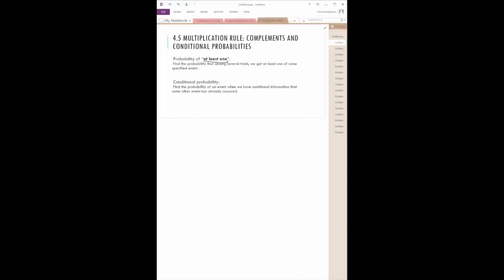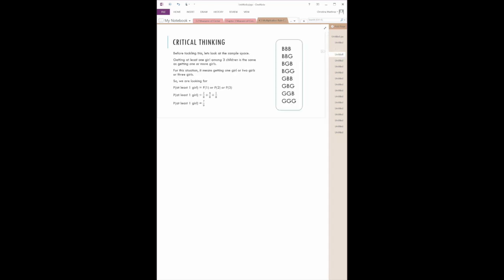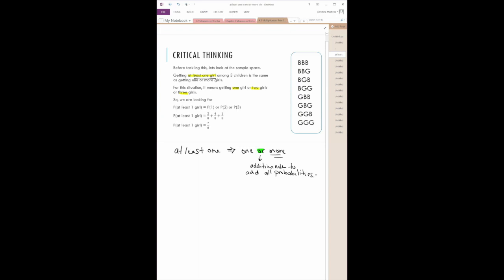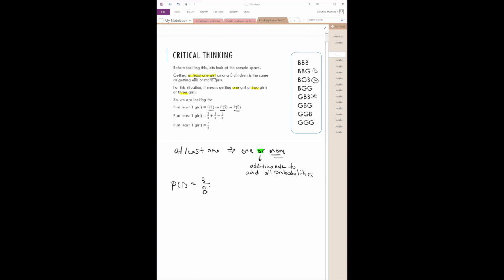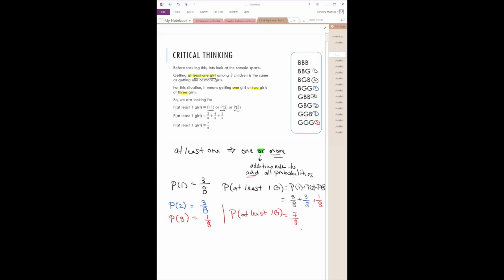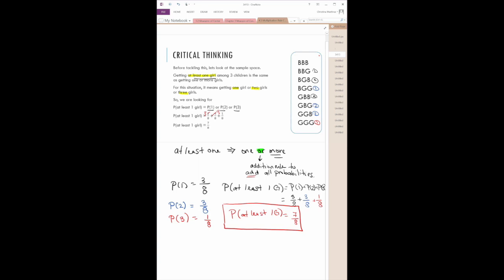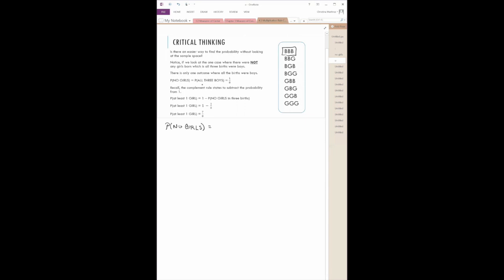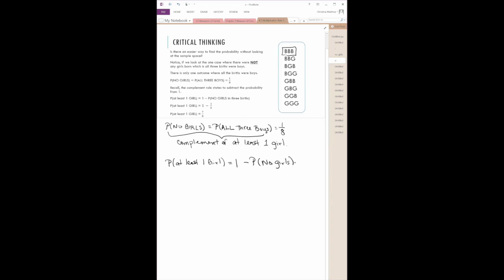4.5 Multiplication Rule: Complements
Understanding "at least one" phrase